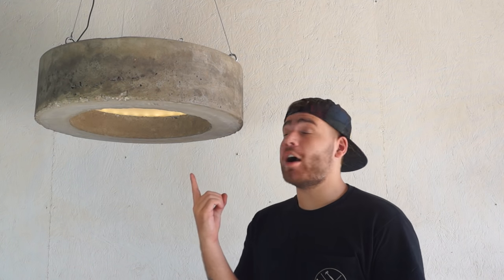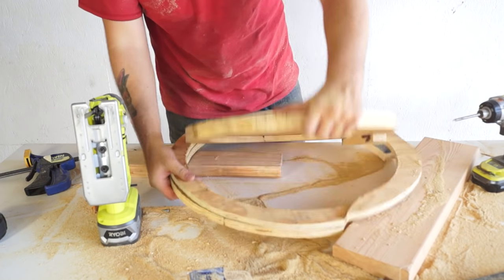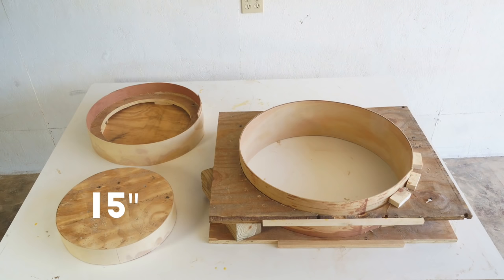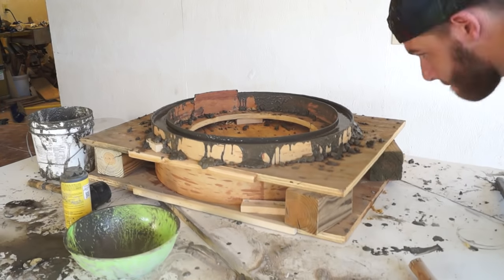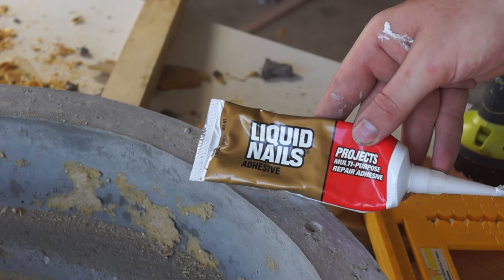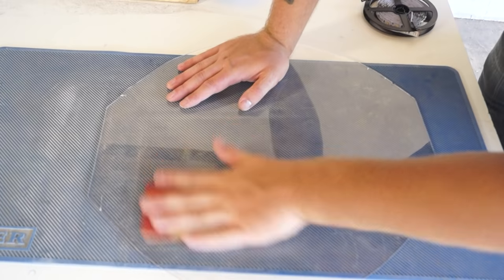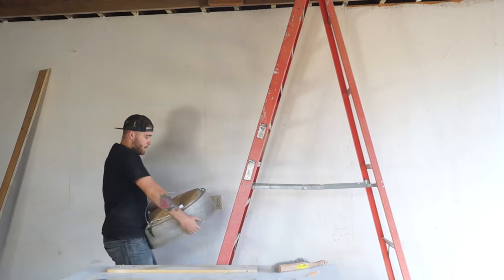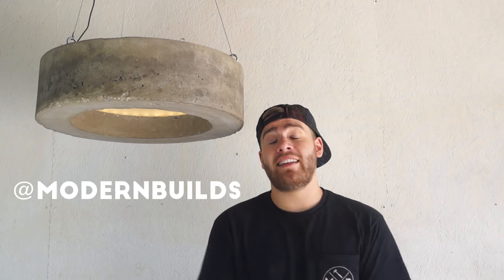DIY Concrete Pendant Light | Modern Builds | EP. 42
Today I'm going to build a large, hanging,  concrete pendant light using a single 80 pound bag of quikrete. This project is heavy so if you plan to build it, be sure to be careful and safe.